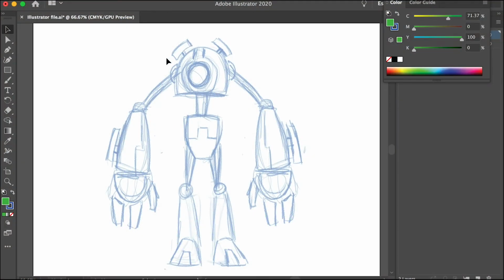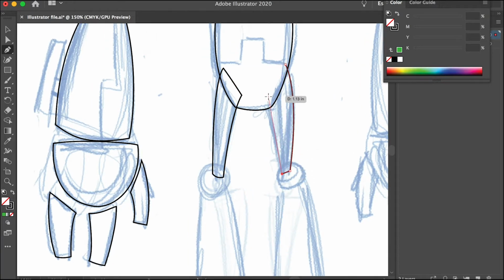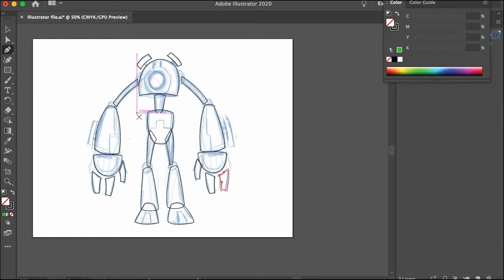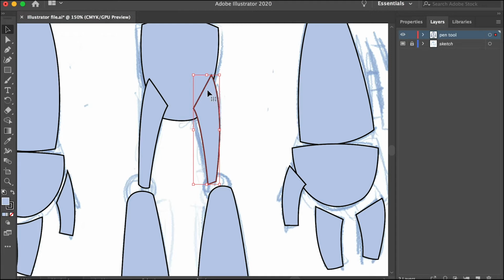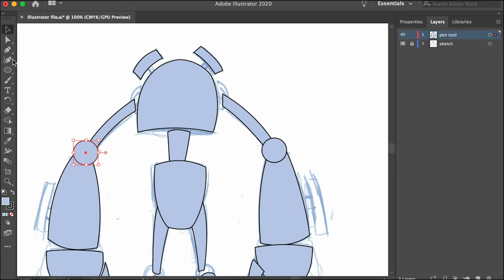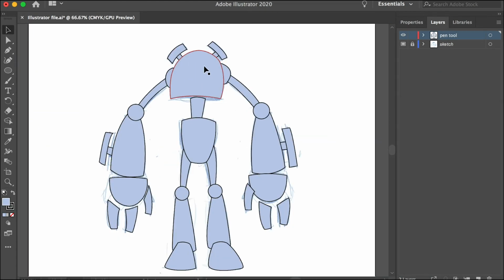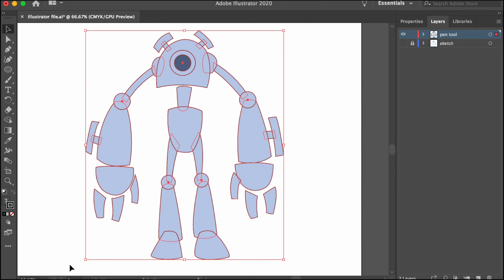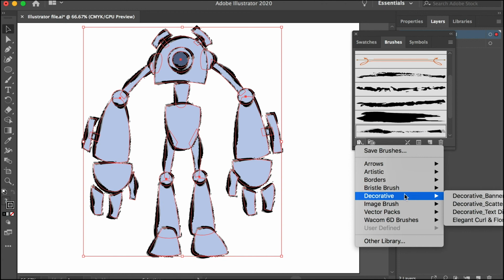Draw a Robot (2/2) Illustrator Lesson 03 Vector Drawing